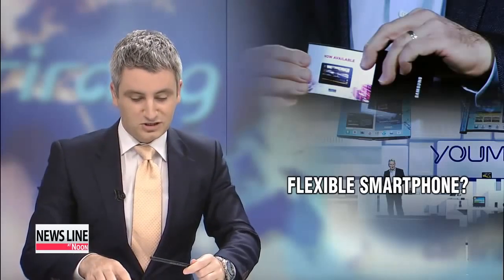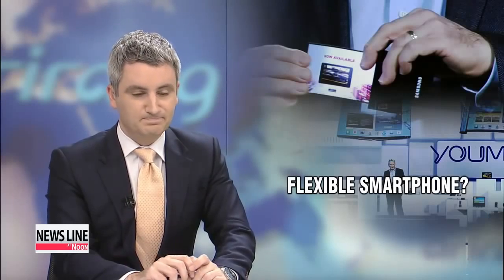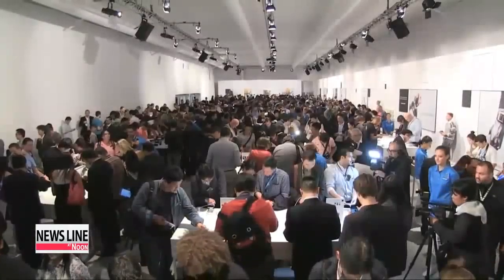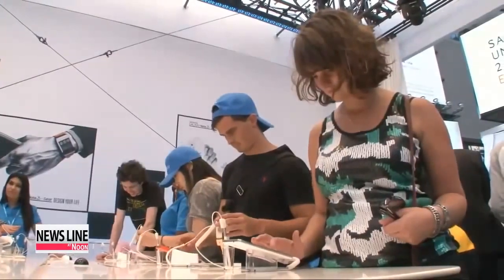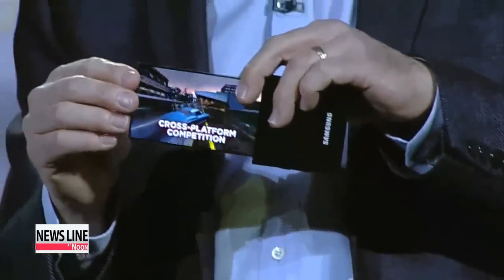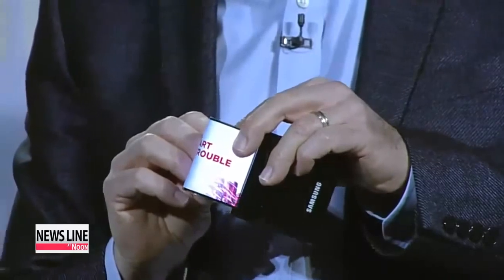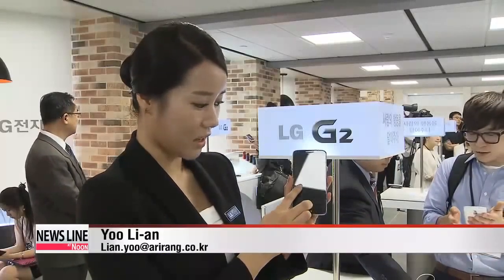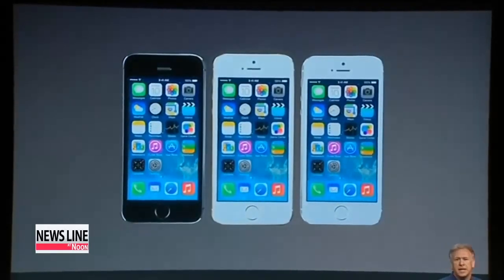South Korea's Samsung first Flexible Smartphone